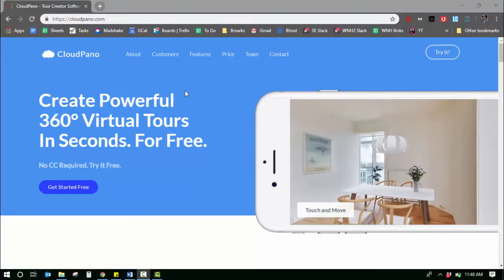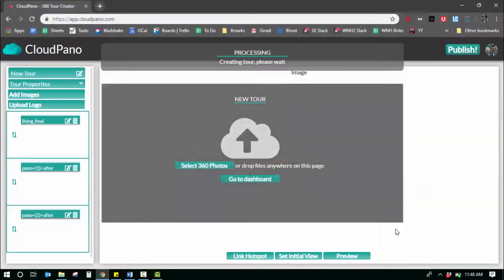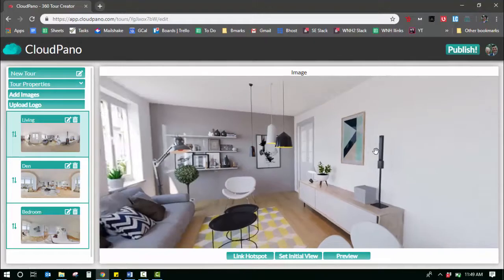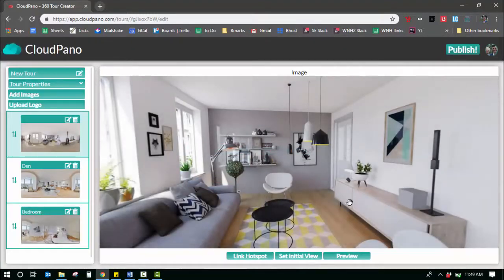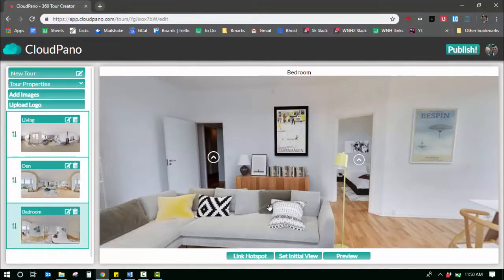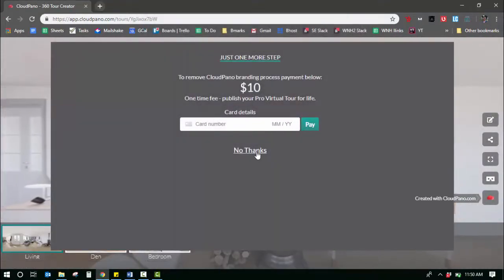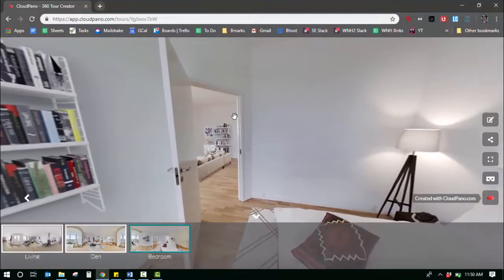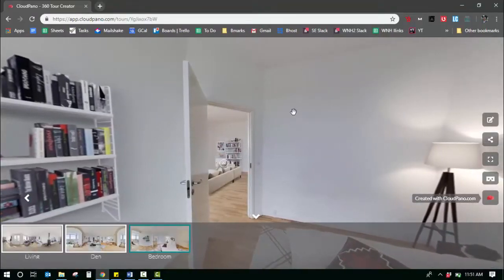How To Add Hot Spots To A Virtual Tour CloudPano com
Create a 360 Virtual Tour With Cloudpano.com

Get started today. Its free.